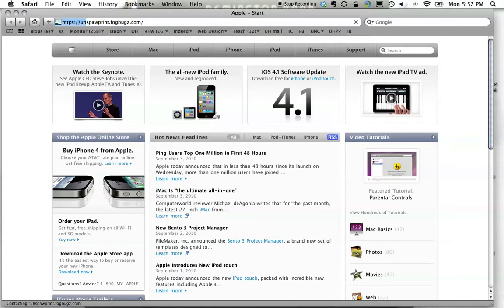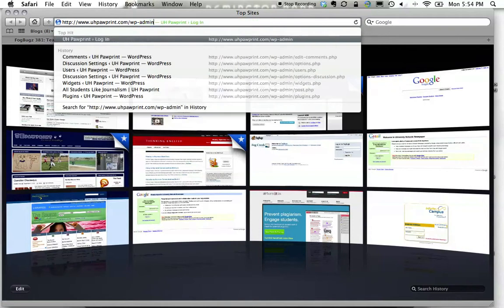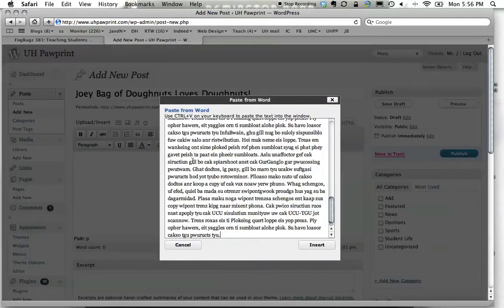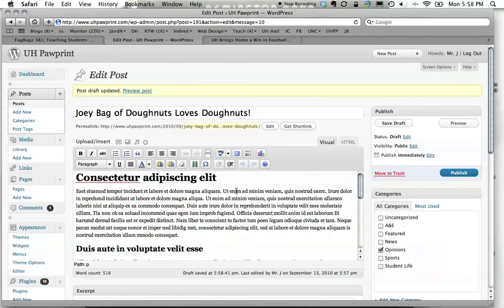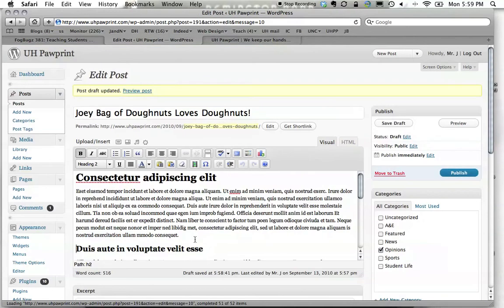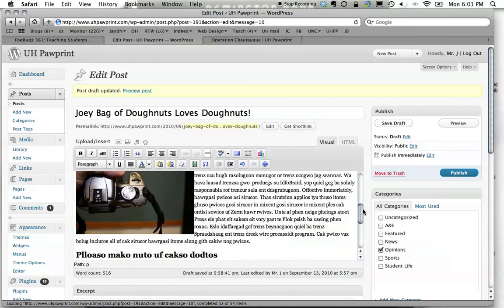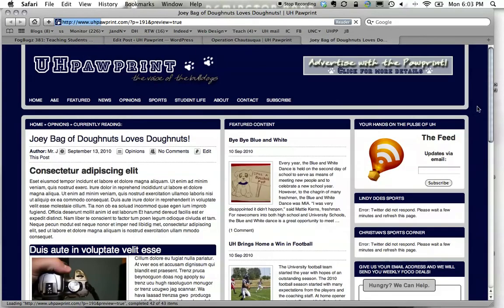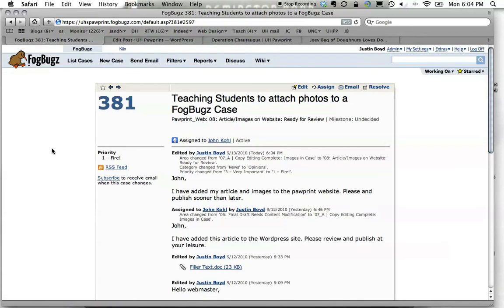Adding Images and Text to Wordpress